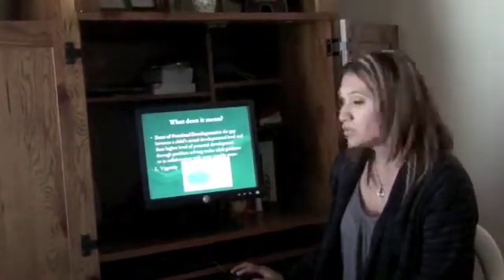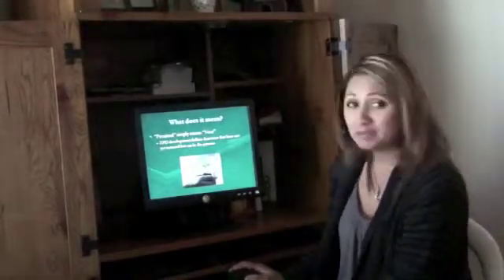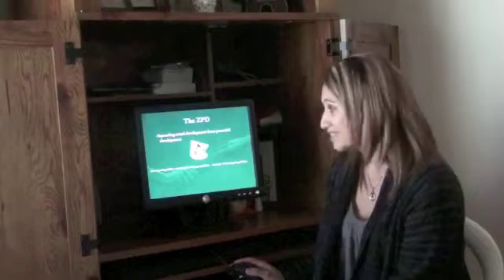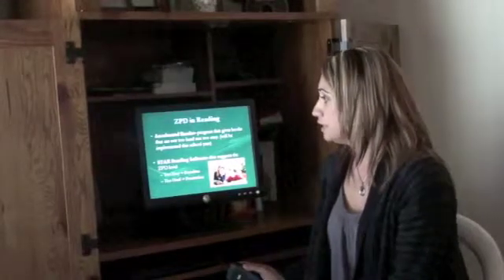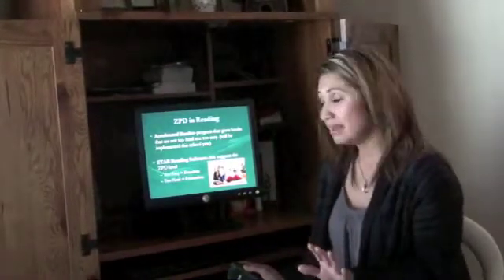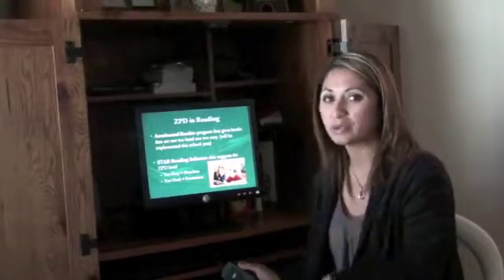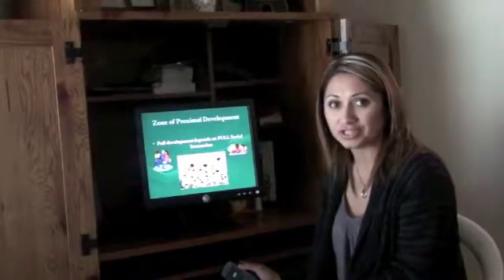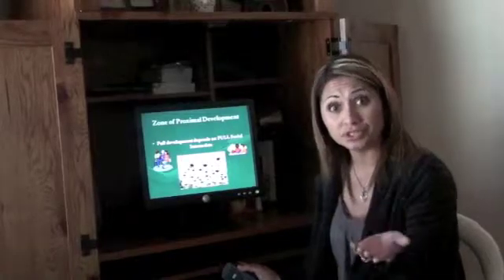Proximal Zone of Development